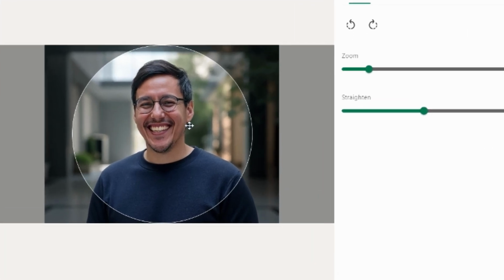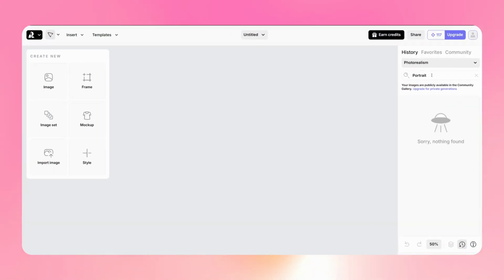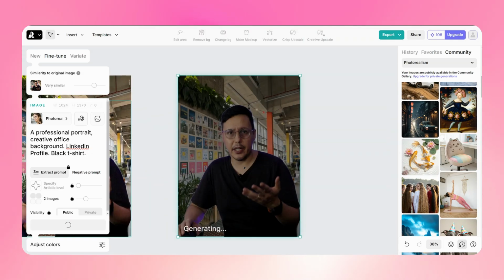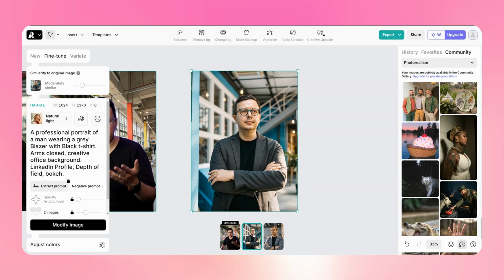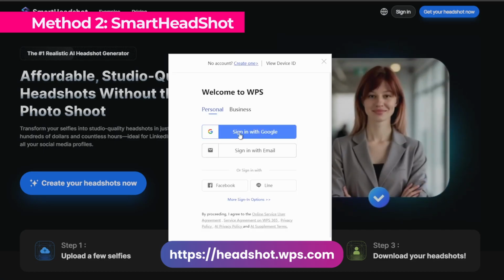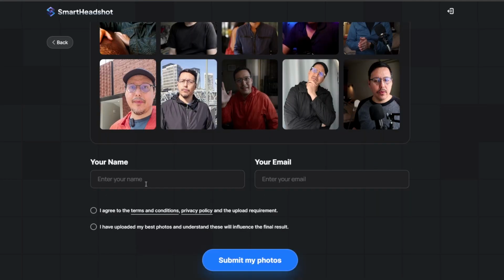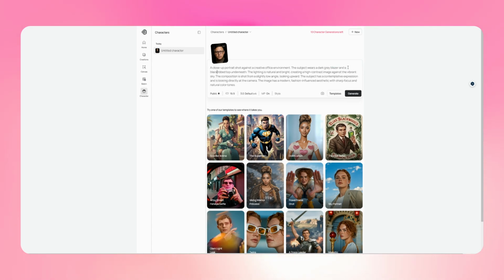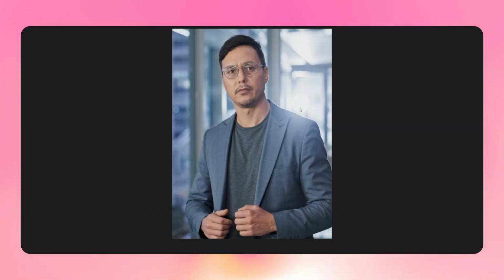3 Methods: How To Increase LinkedIn Profile Views by 21 Times With AI Photos 🤖📷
Did you know a professional LinkedIn photo can boost profile visits by 2,100%?
Today I reveal 3 powerful AI methods to create stunning professional headshots that will transform your LinkedIn presence without hiring expensive photographers.
I'll walk you through step-by-step tutorials using free tools like Recraft for background generation and face editing, premium options like SmartHeadshot for high-quality results, and the revolutionary Ideogram Consistent Character feature that maintains perfect facial consistency across multiple shots. Whether you're a content creator, entrepreneur, or professional looking to upgrade your online presence, these AI photo generation techniques will give you magazine-quality results in minutes.
Learn advanced prompting strategies, negative prompt optimization, and professional styling tips that work for any budget. I test each method live, showing real results and common mistakes to avoid. From background removal to face swapping, discover the complete workflow for creating LinkedIn photos that convert.

Try ComfyUI in the cloud for FREE (30 Days):
Código: gilingyu30